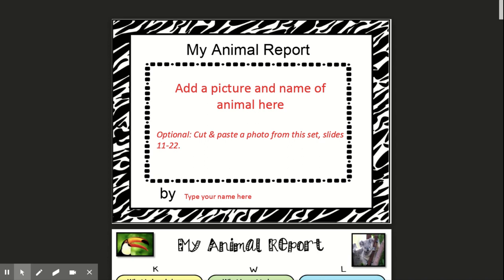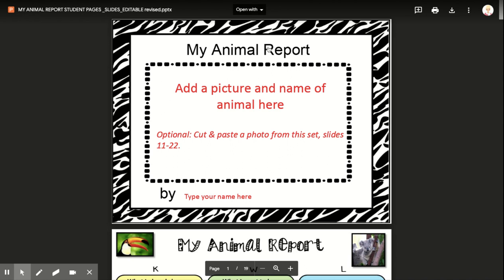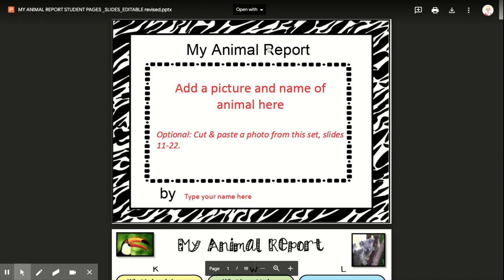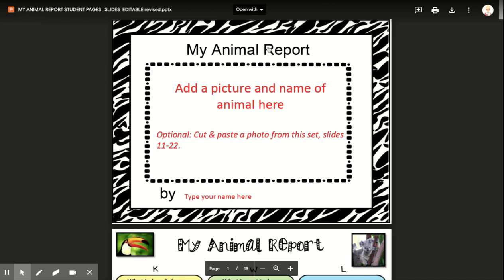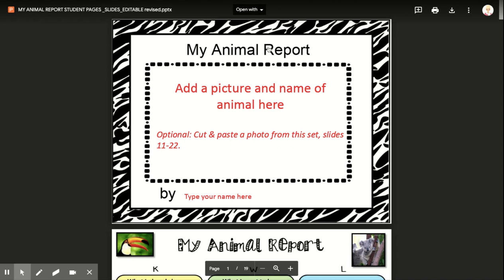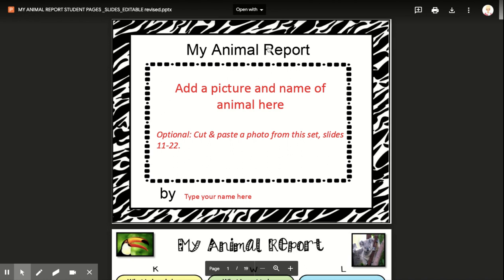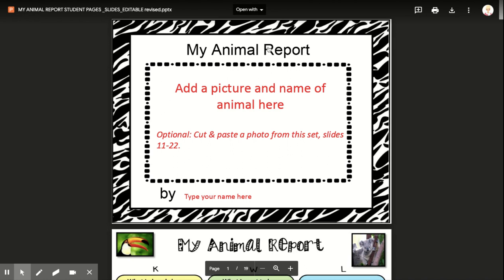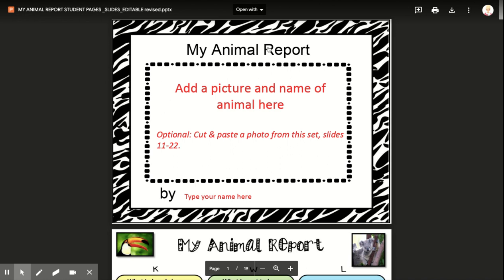MY ANIMAL REPORT STUDENT PAGES _SLIDES_EDITABLE revised.pptx - Google Drive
Distance Learning Animal Research Project
Screencastify explanation introduction